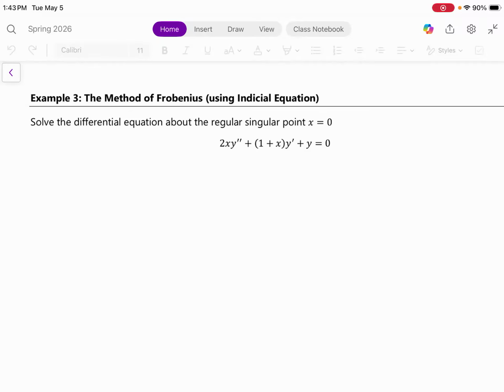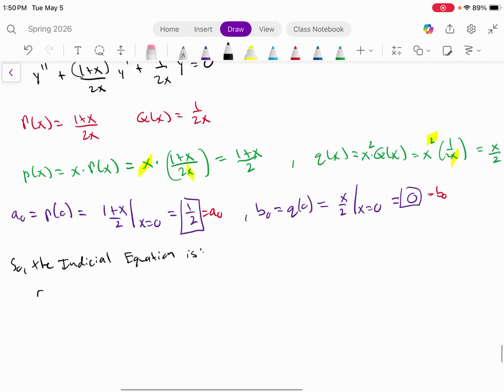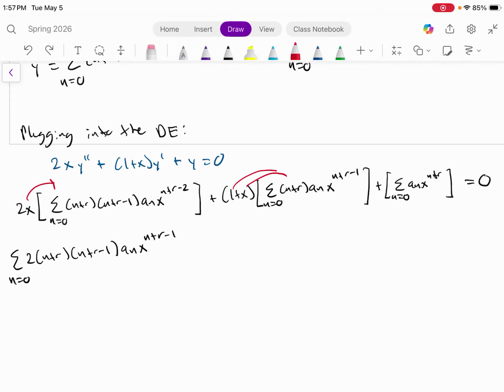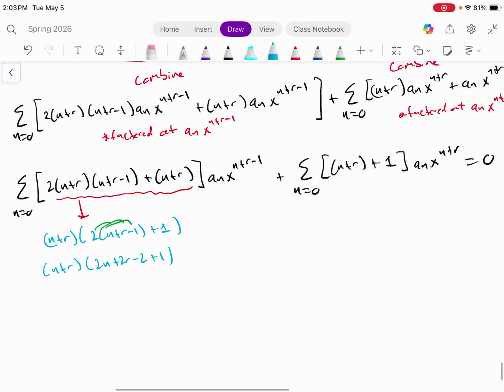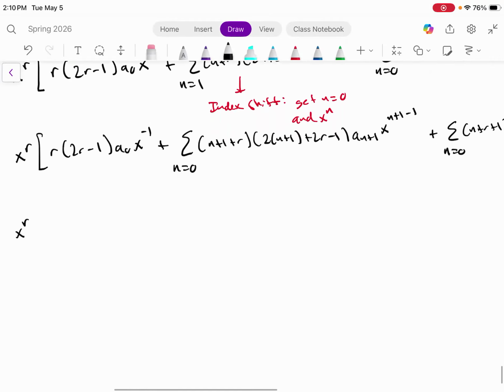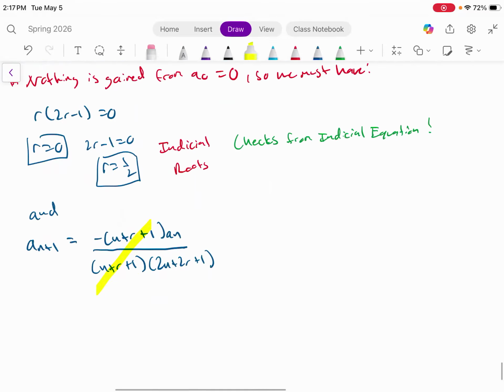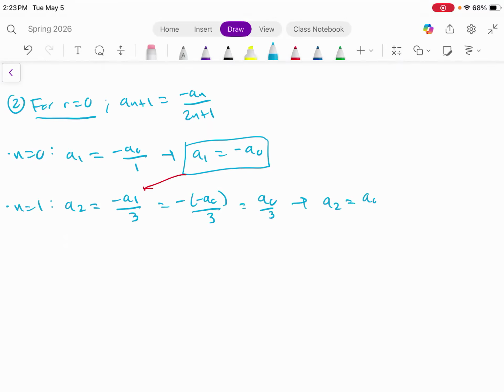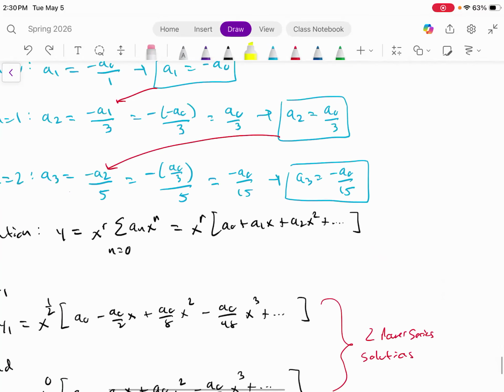Math 240 Section 6.3 Part 5